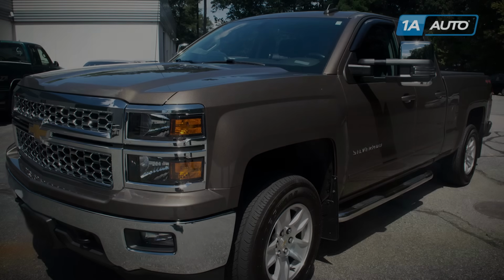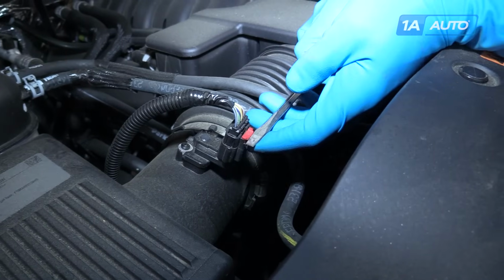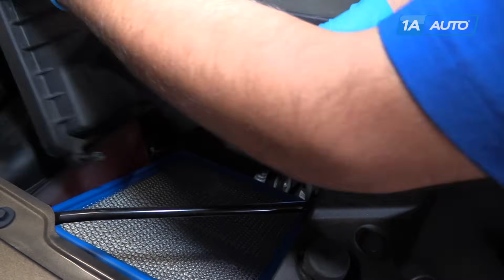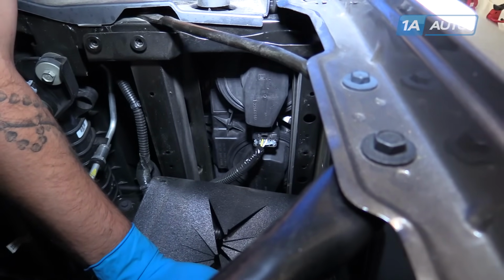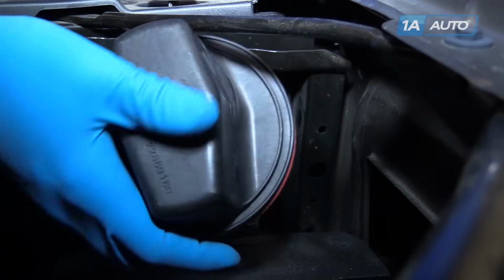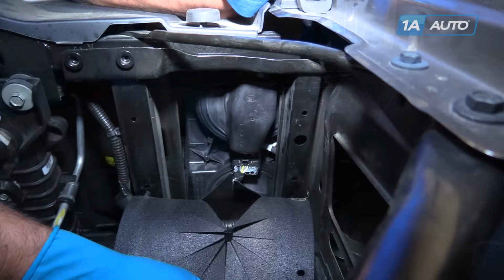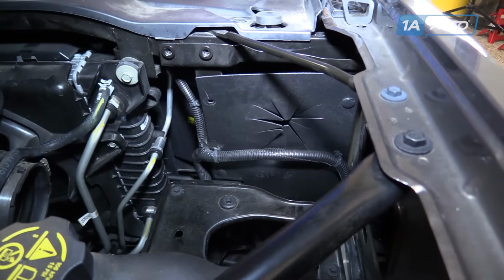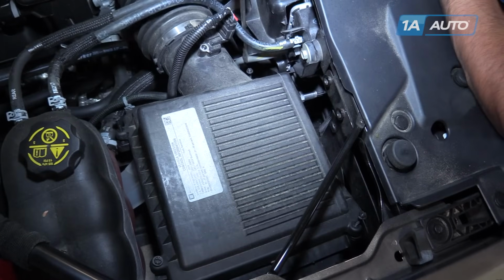How to Replace Headlight Bulbs 14-19 Chevy Silverado LT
1A Auto shows you how to repair, install, fix, change or replace the broken, damaged, cracked, faded high and low beam and turn signal bulbs. This video is applicable to the 15 Chevy Silverado

This process should be similar on the following vehicles:
2014 Chevrolet Silverado 1500
2015 Chevrolet Silverado 1500
2016 Chevrolet Silverado 1500
2017 Chevrolet Silverado 1500
2018 Chevrolet Silverado 1500